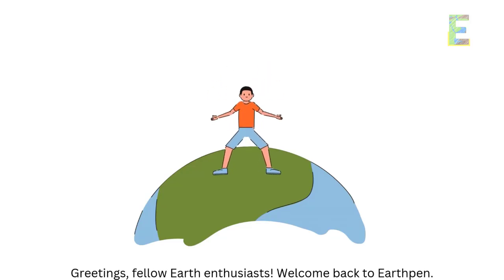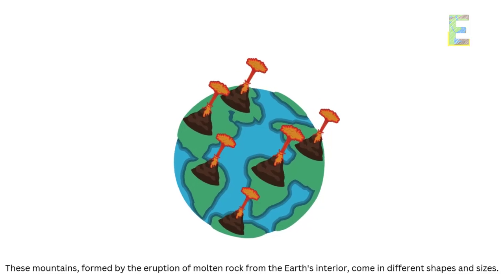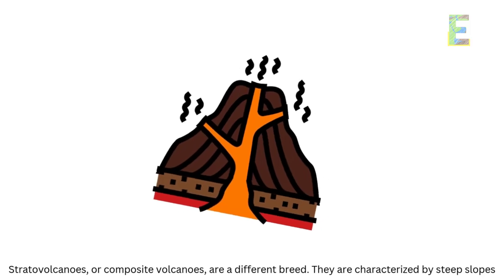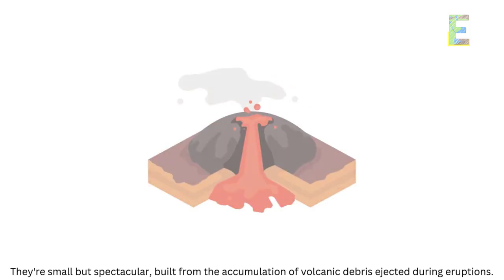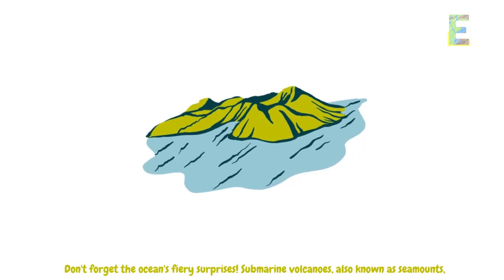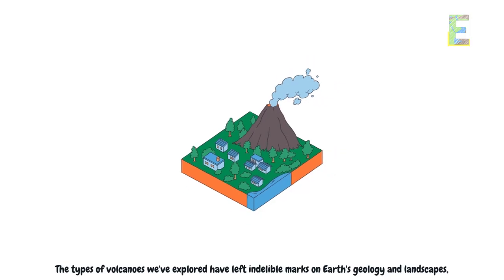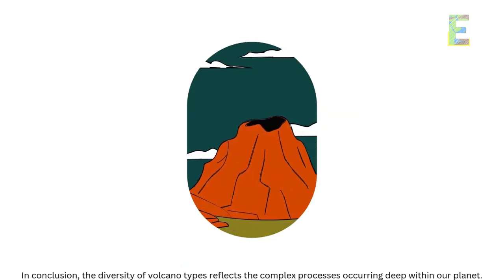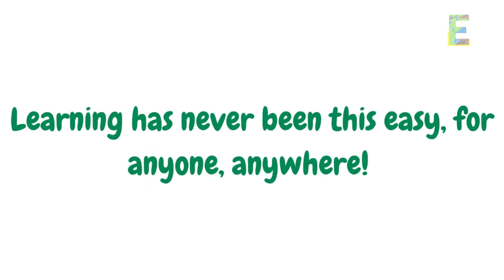Types of Volcanoes | Animation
This video explains "Types of Volcanoes" in a fun and easy way.